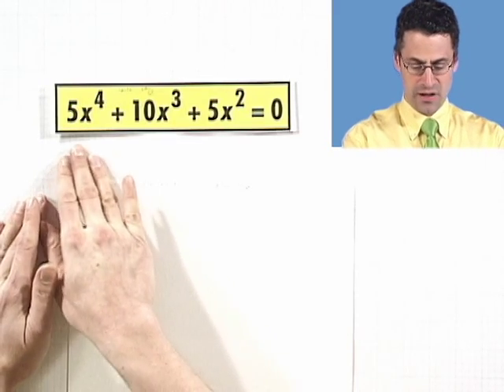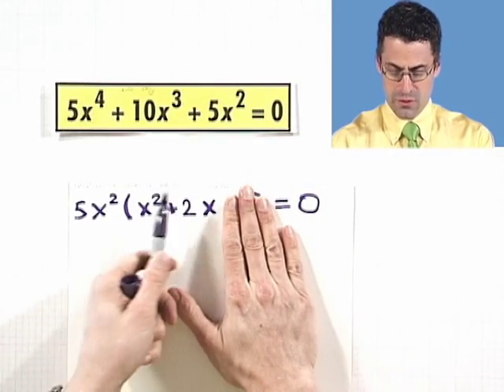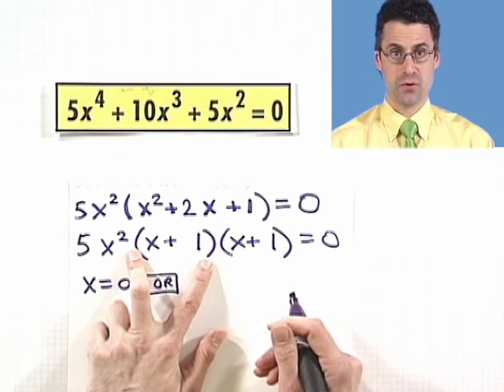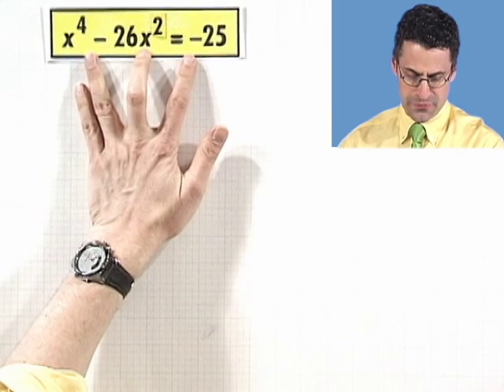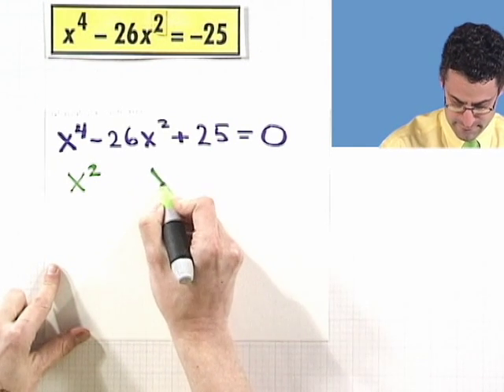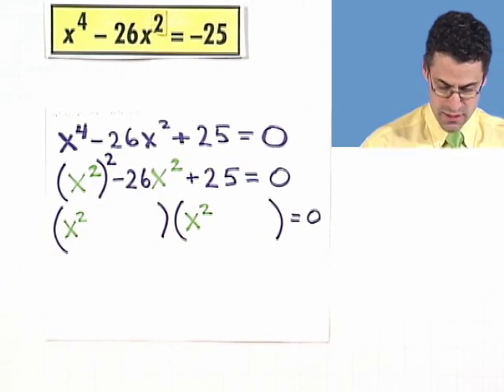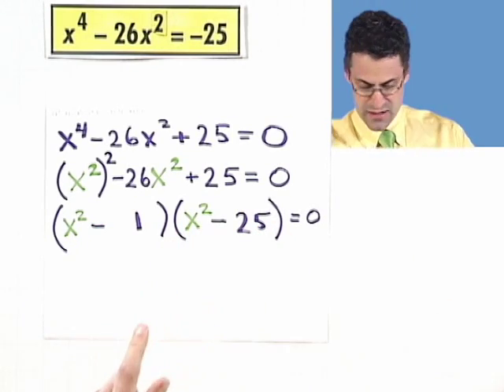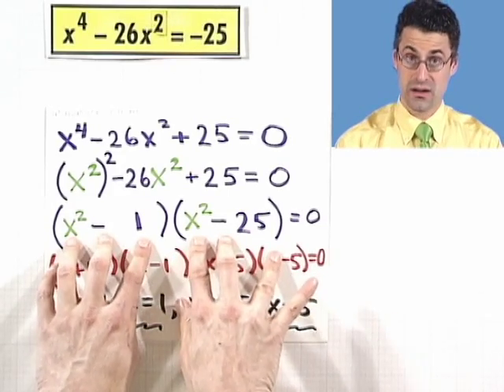Solving Nonlinear Systems by Graphing